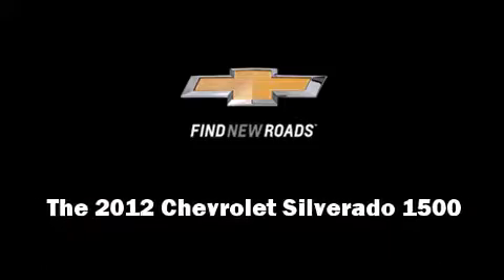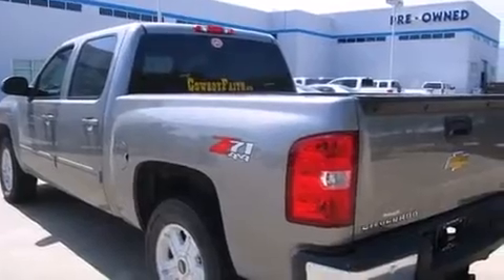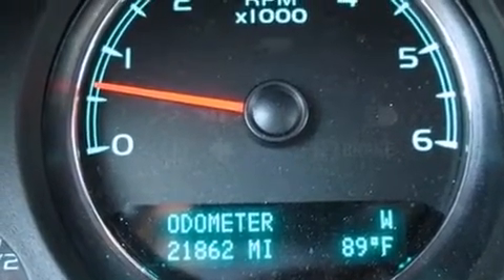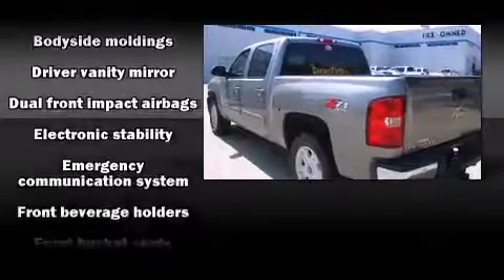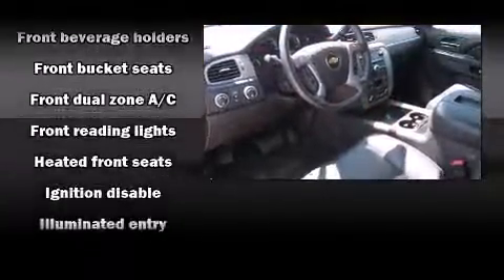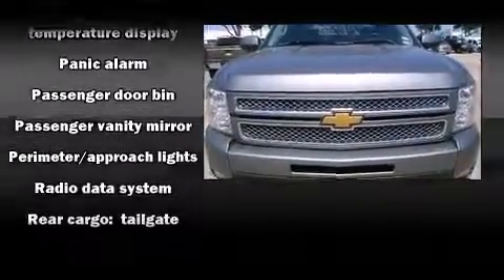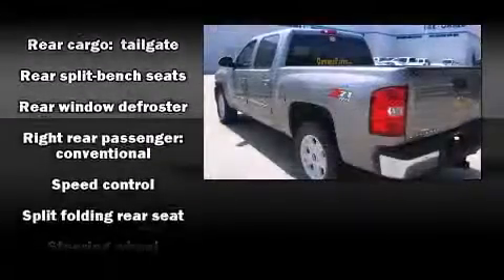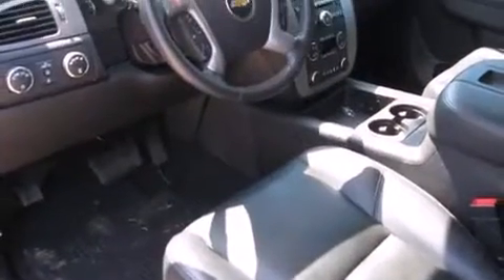2012 Chevrolet Silverado 1500 LTZ in Arlington, TX 76017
Vandergriff Chevrolet
1200 I 20 West

Discerning drivers will appreciate the 2012 Chevrolet Silverado 1500. This 4 door, 5 passenger truck just recently passed the 20,000 mile mark! It features four-wheel drive capabilities, a durable automatic transmission, and a powerful 8 cylinder engine. Top features include front bucket seats, front and rear reading lights, power front seats, heated seats, front fog lights, power windows, cruise control, and remote keyless entry. Features such as automatic climate control and leather upholstery prove that economical transportation does not need to be sparsely equipped. You and your passengers will enjoy the stereo system, which includes a CD player with MP3 capability, steering wheel mounted audio controls, and 7 speakers, providing excellent sound throughout the cabin. Chevrolet ensures the safety and security of its passengers with equipment such as: dual front impact airbags, front SIDE impact airbags, traction control, ignition disabling, onStar, and ABS brakes. Various mechanical systems are monitored by electronic stability control, keeping you on your intended path. This vehicle has achieved Certified Pre-Owned status, by passing a comprehensive certification process, including a rigorous 117 point inspection! We have the vehicle you've been searching for at a price you can afford. Stop by our dealership or give us a call for more information.